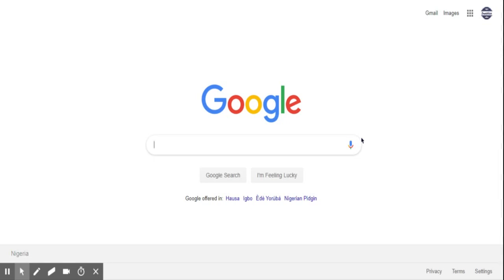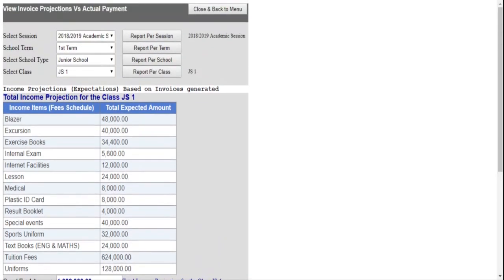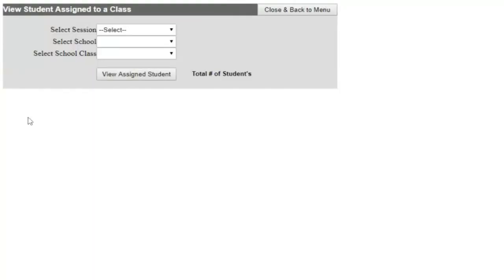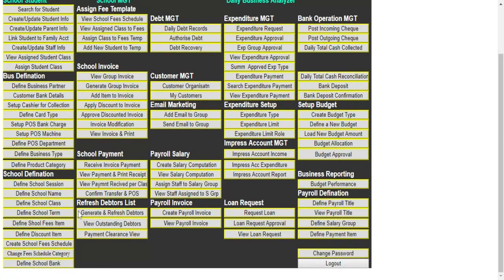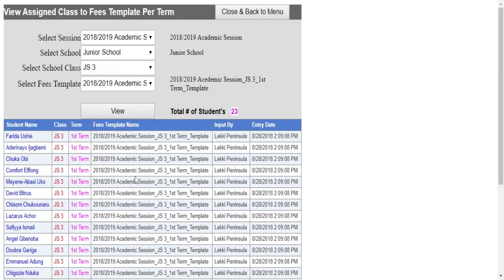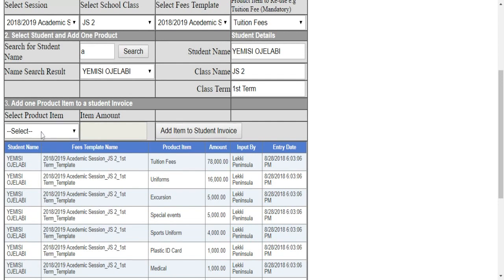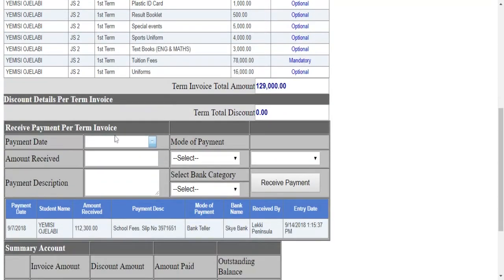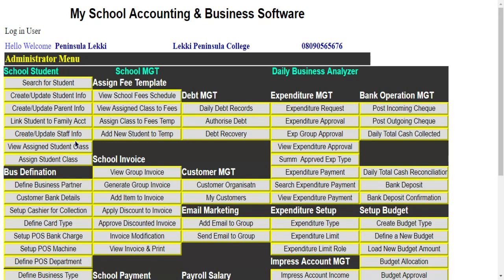Tutorial Part 1: Best school accounting software in Nigeria - mypowersoft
Tutorial Part 1: Best school accounting software in Nigeria - school accounting software in nigeria - mypowersoft.

However Accounting Information System Software used majority work to complete your accounting jobs

QuickBooks Online Review: Best Small Business Accounting Software
 The aim of accounting education is to help students learn to learn to become professional accountants

Report Card Processing, Fees Mgmt, Attendance, Assignment, Online portal etc. Simple To Use. Affordable.

PRIVATE SCHOOL ACCOUNTING SOFTWARE IN NIGERIA
BY SUPERMAGNET · PUBLISHED JUNE 25, 2014 · UPDATED OCTOBER 7, 2017
One of the key challenges confronting private school managers,  proprietor or proprietress is, an unorganized accounting system to keep track its students database while taking into account paid and outstanding  tuition fees directly tied to a session to ascertain actual income received and forecast expected income from next sessions plus expense channels and an accurate financial report of the school.
Here are tips to using  QuickBooks Accounting Software for your private school record.

Find out some of the best universities where you can study accounting in Nigeria. You can choose the best accounting university in Nigeria.

Complete School Accounting Software in Nigeria. SchoolAccounting.ng is designed to simplify your school accounting operation in an amazing way. The dashboard is fortified with features that lets you run your school without prior accounting knowledge.

List of Universities that Offer Accountancy/Accounting as a CourseThe following are Nigerian Scholars School Finder: Find Schools that Offer the Courses.

List Of Schools (Universities) In Nigeria Offering Accountancy/Accounting As A Course Under Administration Faculty.

Have you been looking for ways to make money as a student in Nigeria 100% Cloud-based accounting program

Best School Management Software in 2018
An online school management system is an all in one solution which simplifies the institution everyday processes We do not learn how to make money in school, what we learn is how to fit in the society
Complete school management system tailored for Nursery, Primary, Secondary and post secondary schools in Nigeria
 home - products tagged “school billing software” find the best school accounting software for your organization item 41 - 50 - subject in junior secondary and primary schools in nigeria.. made in nigeria school accounting software video download 3gp  mp4  hd mp4  and watch made in nigeria school accounting software video..

find and compare school accounting software. school accounting software in nigeria - made in nigeria school .
 Accounting can take place either manually or with computers using accounting information system software
QuickBooks Online is a small business accounting software and app that allows you to manage your business anywhere, anytime The Journal of Accounting Education (JAEd) is a refereed journal dedicated to promoting and publishing research on accounting education issues and to improving the quality of accounting education worldwide If you're looking for the very best tips on how to make money as a student in Nigeria without having to sacrifice your grades, then read on
 Walsh University's Accounting program prepares students for employment opportunities within public accounting, corporate accounting, government and non-profit businesses

Advanta Rapid ERP (Best School management software)

School management system software is a computer program that manages and centralises activities and operations of a school

What's the best small business accounting software

How to make money as a student in Nigeria Wondering how to make money in school